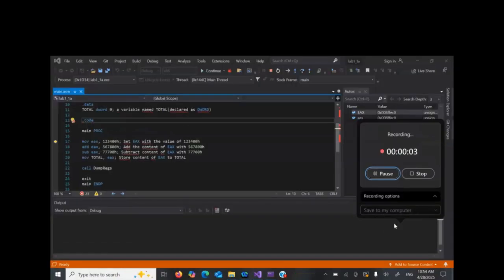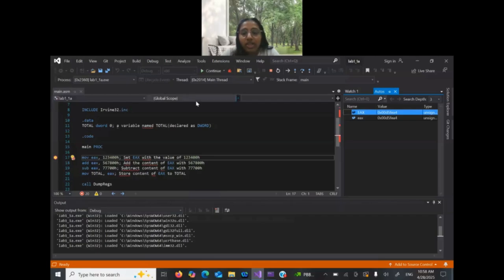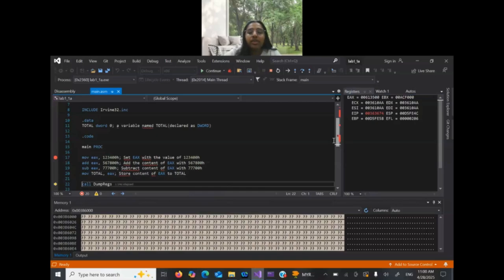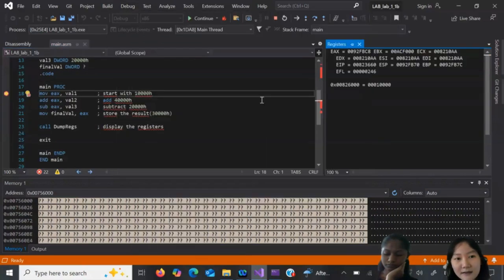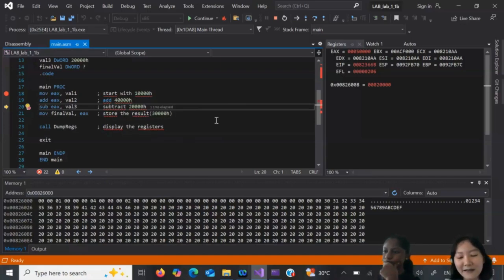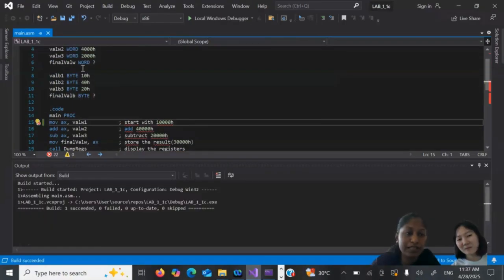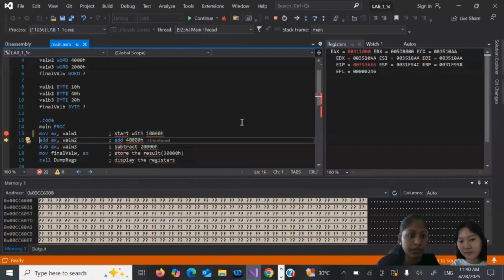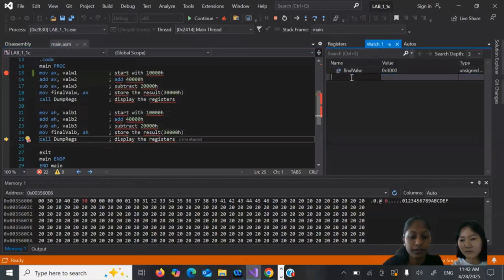Y1S2 SECR1033 LAB 1 COA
1. Cheong Yi Shien
2. Kreshshale a/p Murasoli
3. NIVEETHITA A/P PANDIA RAJAN